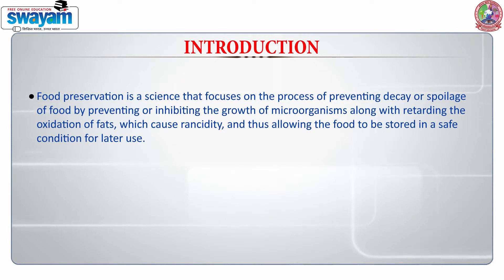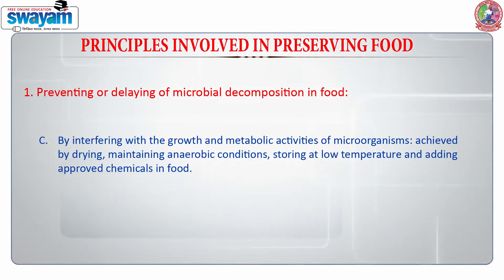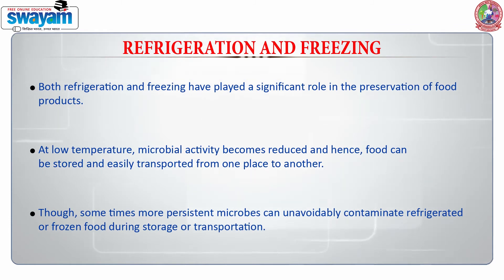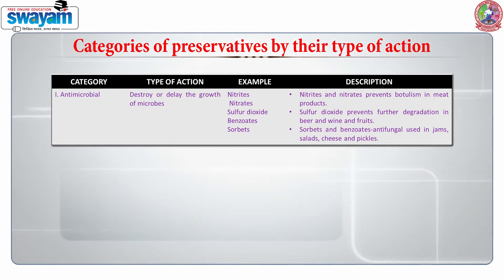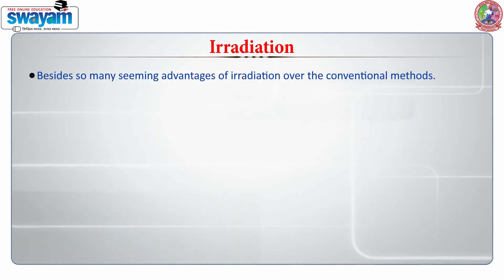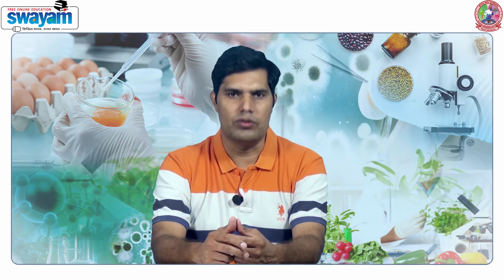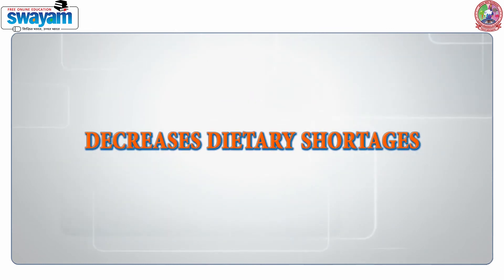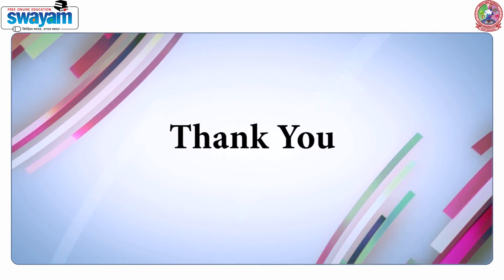Food Microbiology - Food preservation and significance